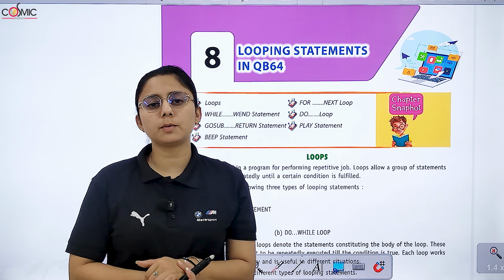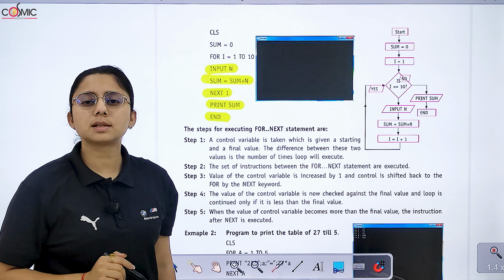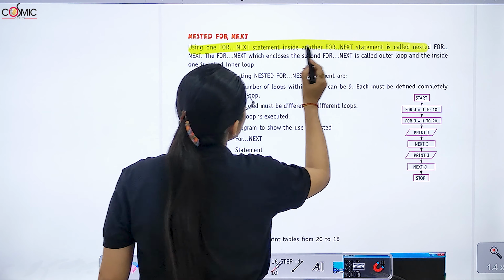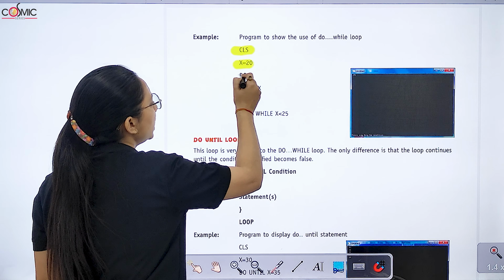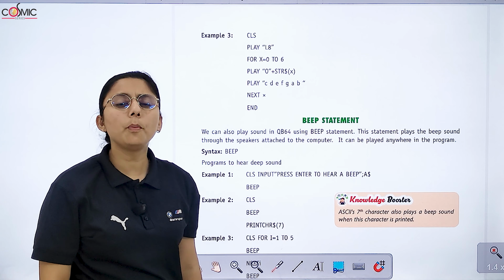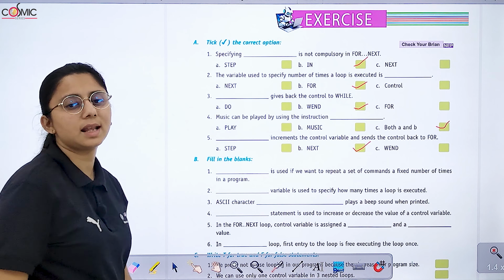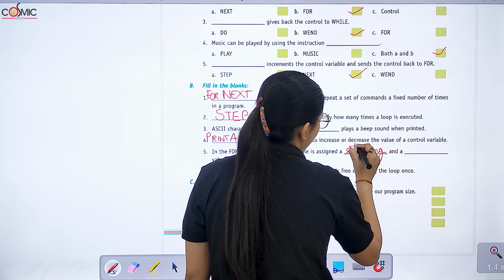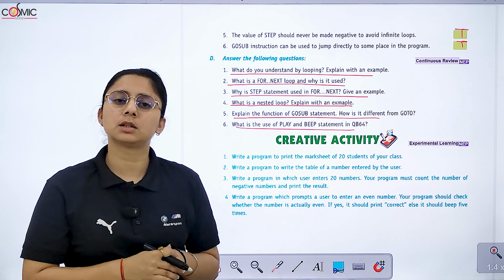COSMIC | COMPUTER-7 | CH-8 : LOOPING STATEMENTS IN QB64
COMPUTER Class-7 Video Book  "LOOPING STATEMENTS IN QB64"

 @MASTERCHOICEPUBLICATION   is a distinguished publishing company dedicated to setting new standards in the industry by producing top-notch books. Our primary focus lies in publishing educational material that meets international standards, encompassing a diverse array of subjects.

timecodes
0:00 - intro
0:10 - chapter explanation
20:13- exercise